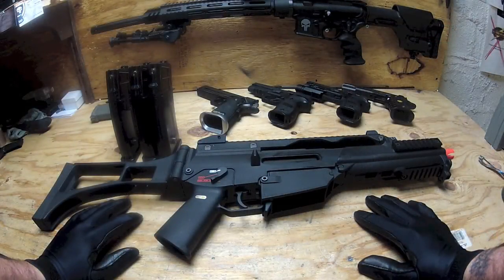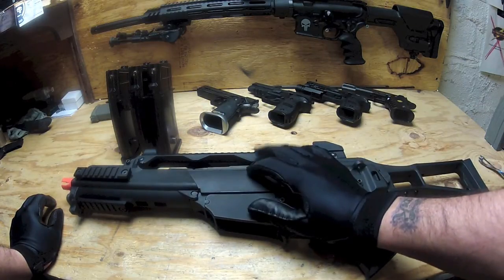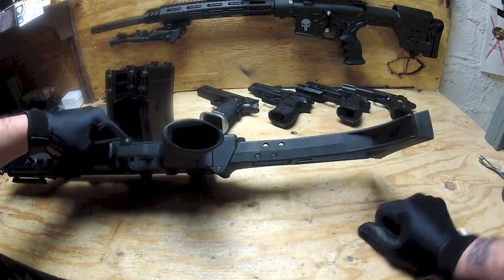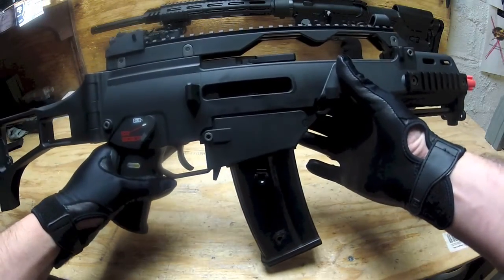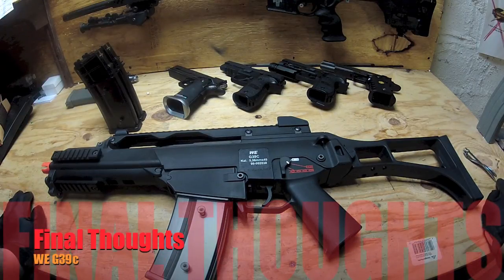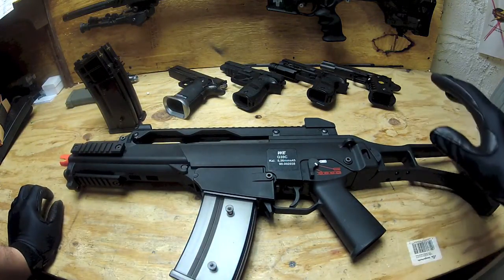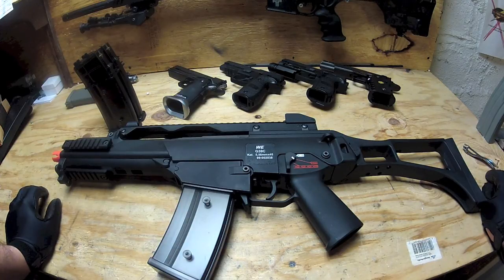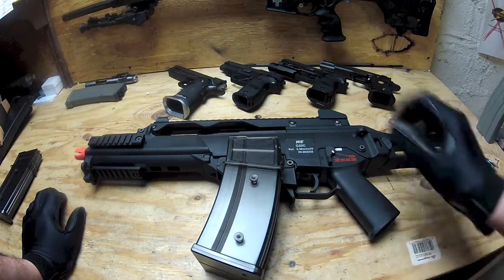WE G39C Review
I just aquired this rifle new from Evike.com for my son on Christmas. This is just an over look, chrono, and thoughts on the rifle. Now I have a bunch of upgrades for the rifle which we will be installing and testing out so please keep an eye out for those videos as well. As I upgrade the rifle I will upload the videos. Upgrades include RA TECH parts and body extras!!